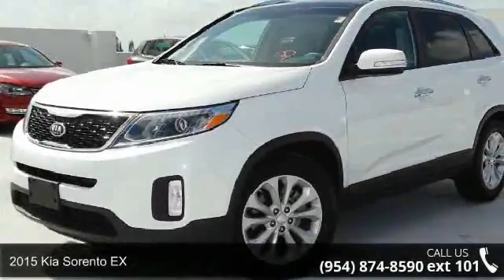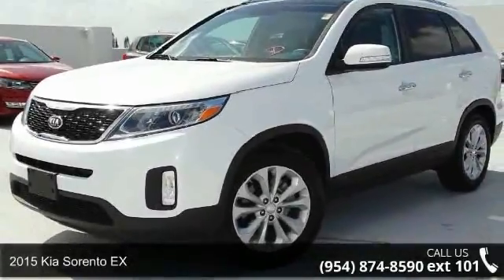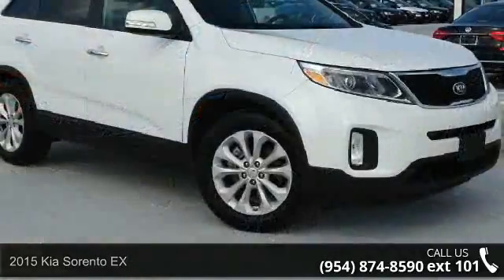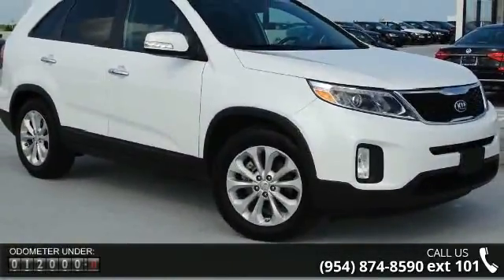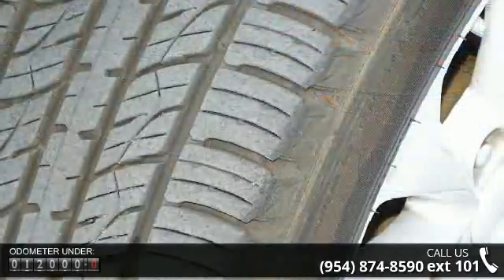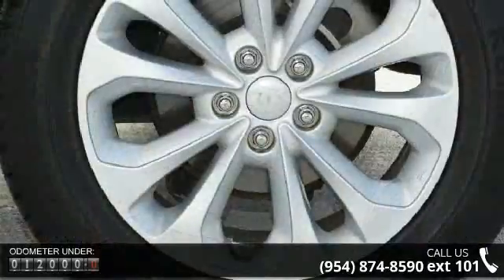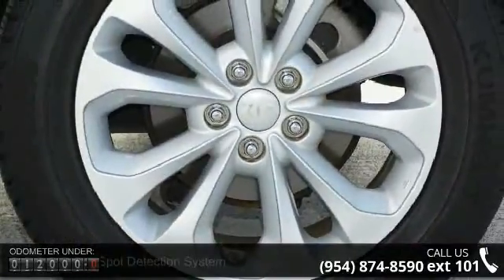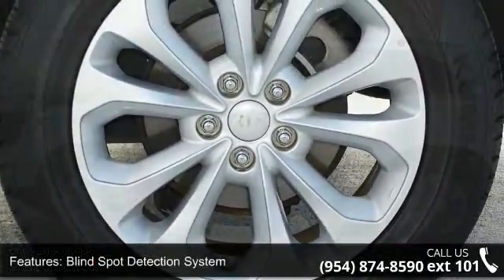2015 Kia Sorento EX - Gunther Kia of Fort Lauderdale - Fo...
2015 Kia Sorento EX Condition: Used Mileage: 11810 Transmission: Automatic 6-Speed Exterior Color: Snow White Pearl Interior Color: Gray w/Leather Seat Trim Doors: 4 Stock: U68140 Cylinders: 6